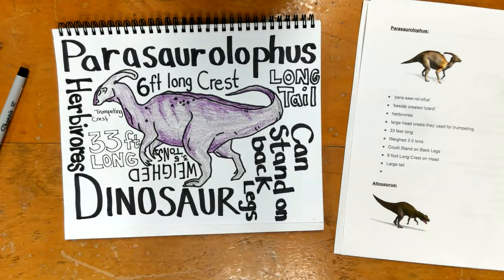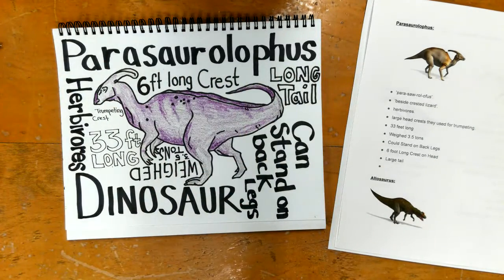Dino Words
3rd Grade